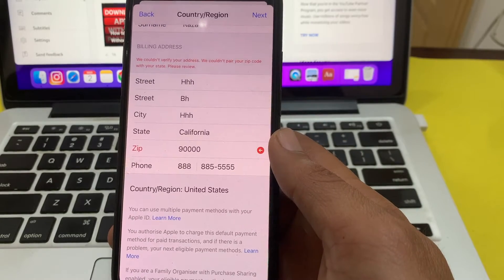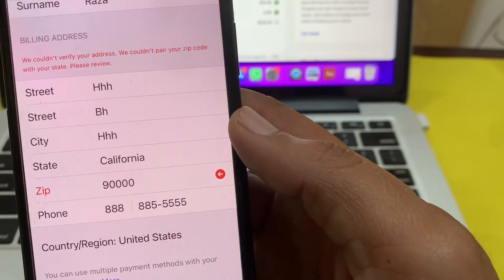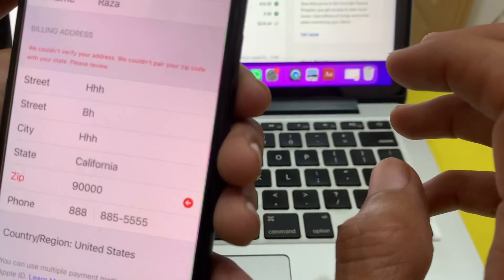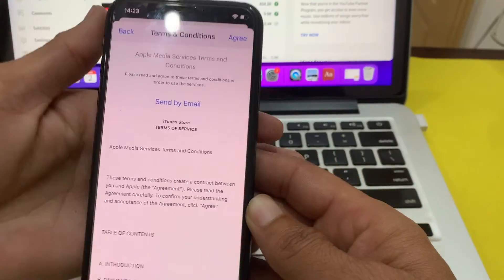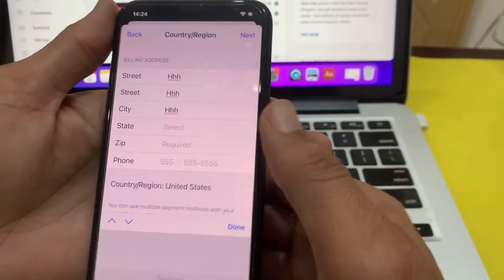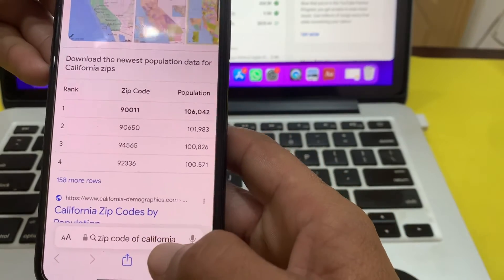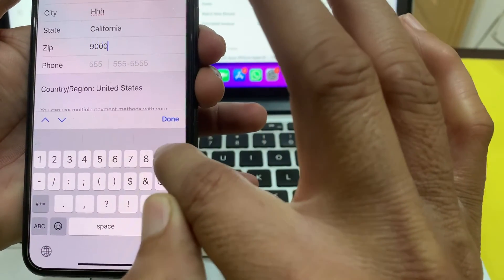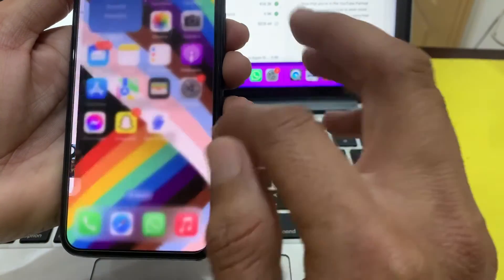We Couldn't Verify your address. We couldn't pair your zip code with your state. Please Review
How to Fix We Couldn't Verify your address. We couldn't pair your zip code with your state
Whycan'tIverifymyAppleIDemailaddress?
Whywon'tmyAppleIDverificationcodework?
We Couldn't Verify your address. We couldn't pair your zip code with your state
iTunes Store Won't Accept My State and Zip Code
Why won t my Apple ID verification code work?
How do I fill out a zip code for my Apple ID?
Why is my verification failing for Apple ID?
your zip code kya hota hai
what is zip code and postal code
what is postcode or zip code